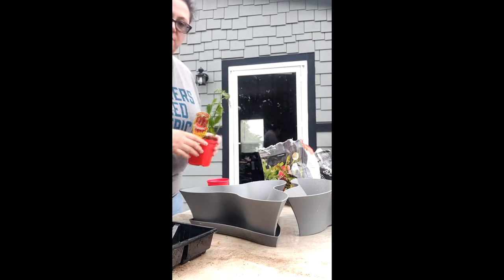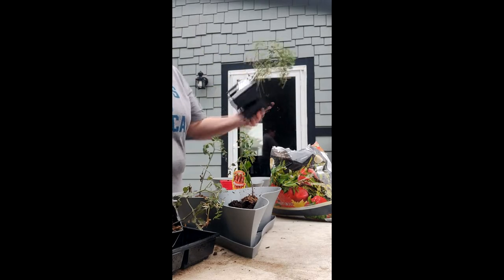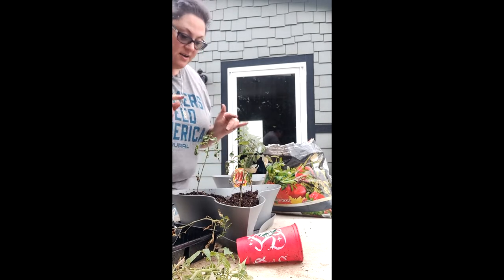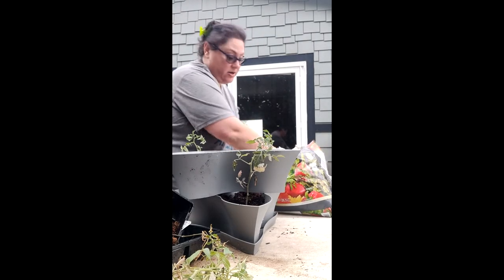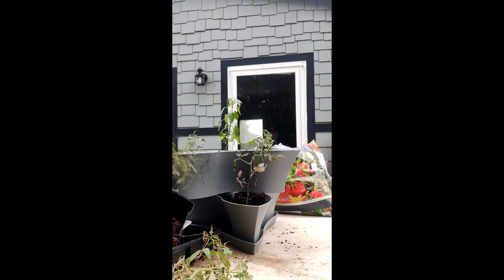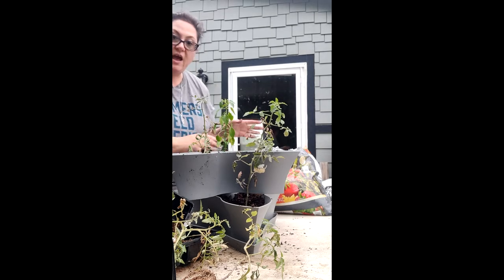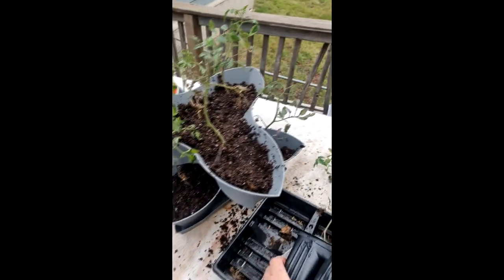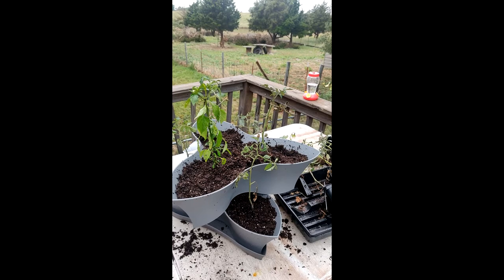Tomatoes and a pepper in my stackable vegetable garden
Planting cherry tomatoes and a hot pepper in a two tier stackable garden planter.